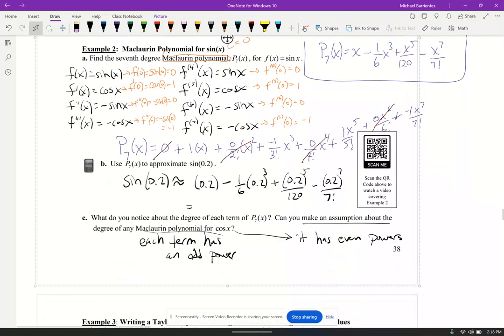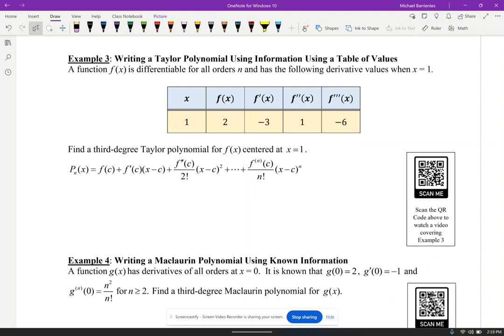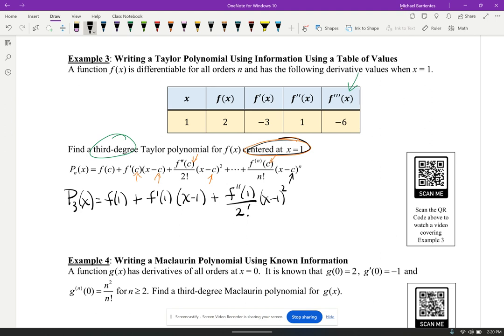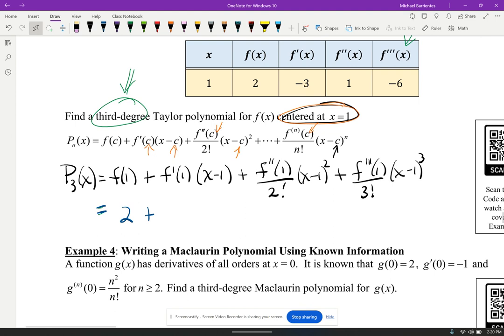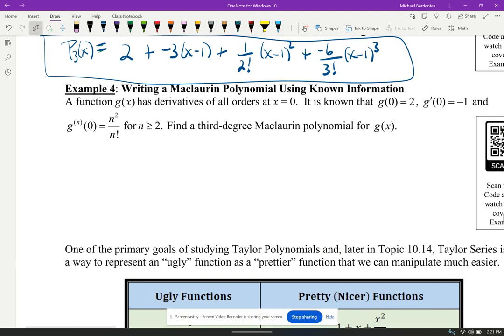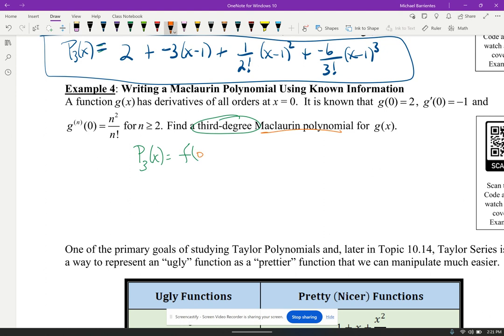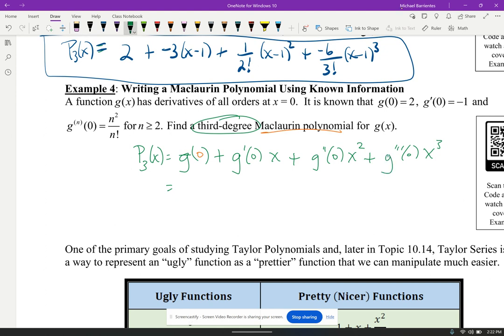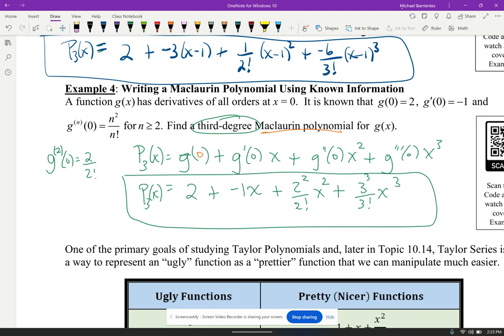Unit 10: 10.11 Finding Taylor Approximations for Functions Video 3